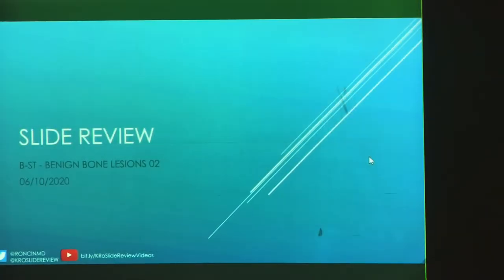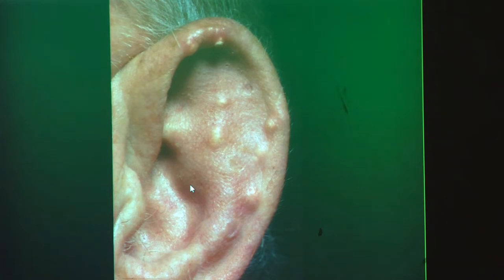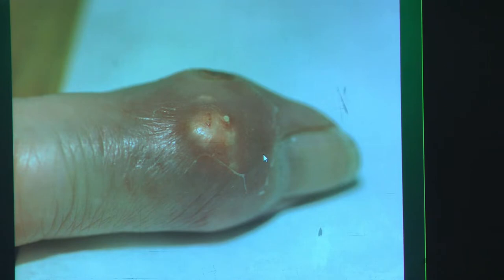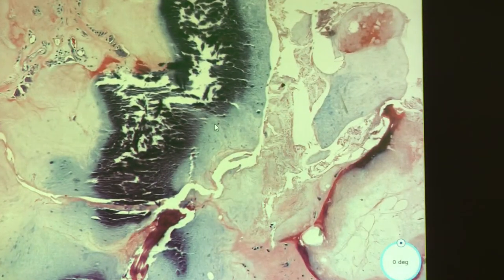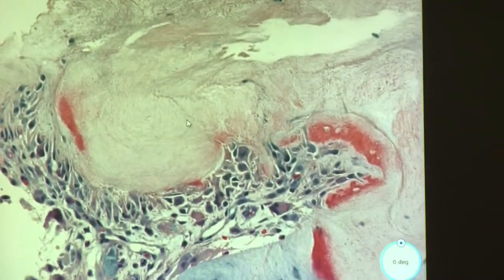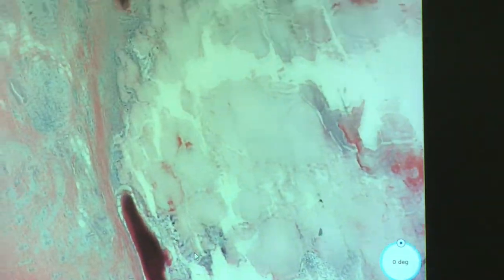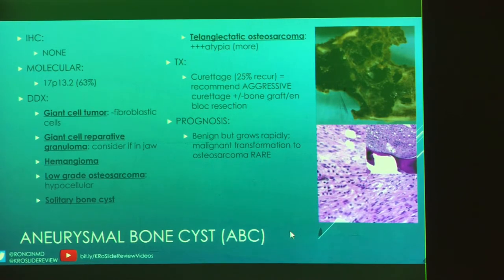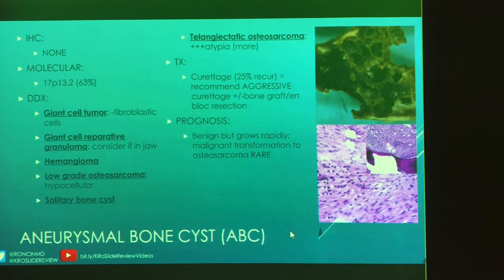Slide Review: Bone & Soft Tissue 02 - Benign Bone Lesions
Link to Presentation and WSI on PathPresenter (you do not require a login to access)

Case 1: 00:00:00 / 00:00:36
Case 2: 00:11:54
Case 3: 00:20:52
Case 4: 00:32:23
Case 5: 00:40:00
Case 6: 00:48:33
Case 7: 00:53:18
Case 8: 01:00:42
Case 9: 01:08:06
Case 10: 01:15:13
Case 11: 01:22:49

Slide Reviews are a collection of 10-12 unknown cases. Whole slide images are provided courtesy of PathPresenter.net. PowerPoint slides are created by KL Roncin, MD. Information provided in these lectures is a culmination of the following general resources:
ExpertPath
ImmunoQuery
PathologyOutlines.com
WebPath.com
Topic-specific resources include applicable WHO Blue Book, Biopsy Interpretation Series book, amongst others.

Please be kind with comments about any participants in the videos as they are current trainees of varying levels of experience and are not specialists in the area(s) presented in the video at the time it was recorded (and neither am I). I believe that in asking questions or addressing incorrect information, we grow as professionals and individuals, so the process works best by encouraging each other. We are all learning together and unknown cases can be exceptionally difficult to analyze.

Please consult your physician if you have questions as a patient. If you are a physician, please ensure you research subjects to ensure you have the most up to date information.

All content presented by KL Roncin, MD, unless otherwise noted. Comments and opinions are my own and are current as of the time the video was taken, unless otherwise noted.